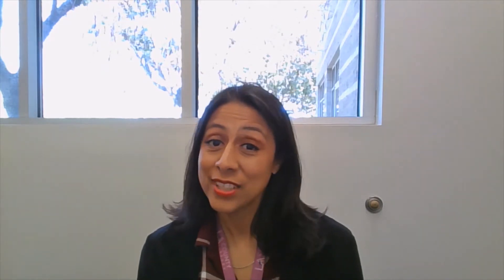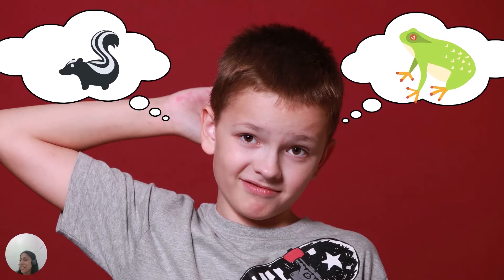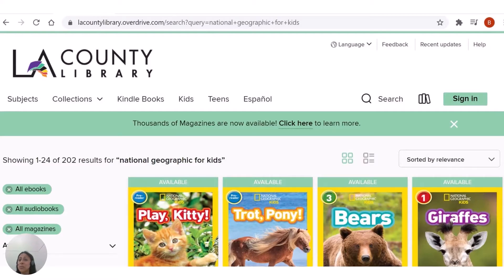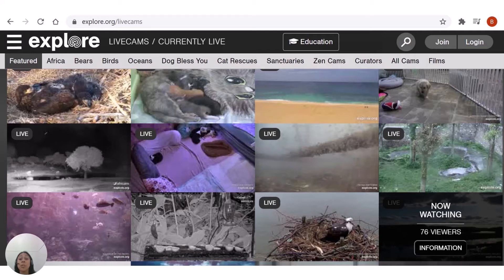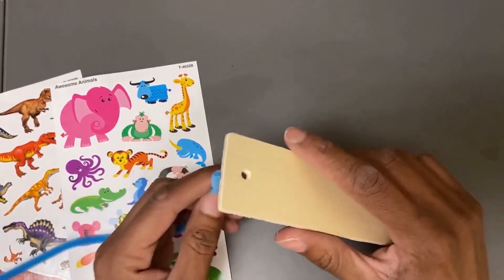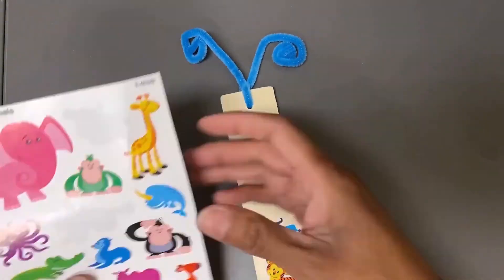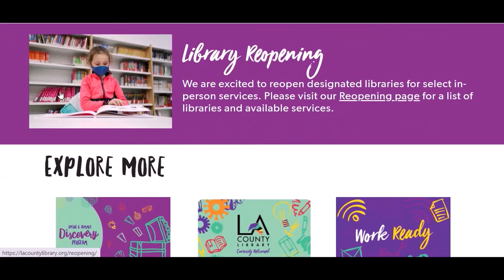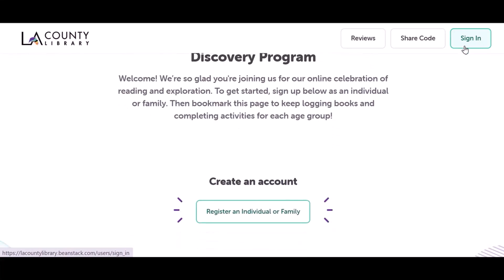Activity Kit for Kids: Animal Sticker Bookmark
Wonder where you can learn about animals and their habitats? Create your own animal bookmark and learn about the digital resources the library offers to teach you more about animals and their habitats.

Borrow the books featured in this video with your LA County Library card:
Back-to-School Projects for a Lazy Crafternoon by Stella Fields

Additional Resources:
National Geographic Kids on OverDrive

Join our online Spring & Summer Discovery Program to be entered into a drawing for prizes for reading and completing activities, April 5 - August 8, 2021. For more info and to sign up,